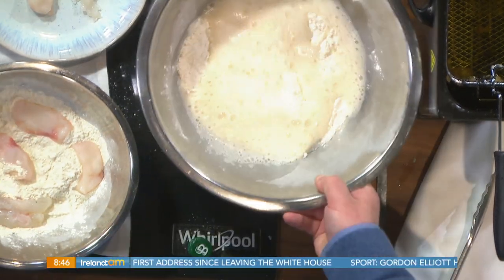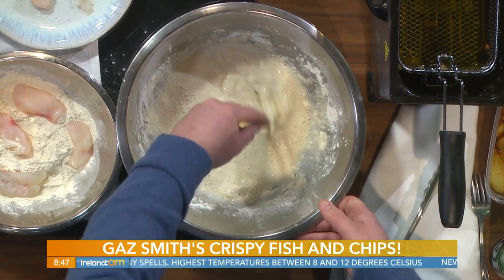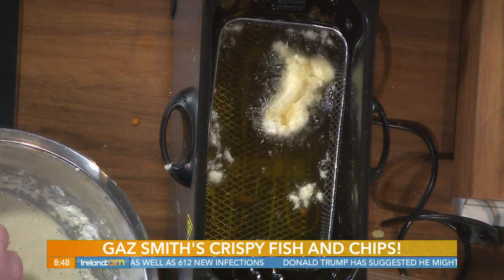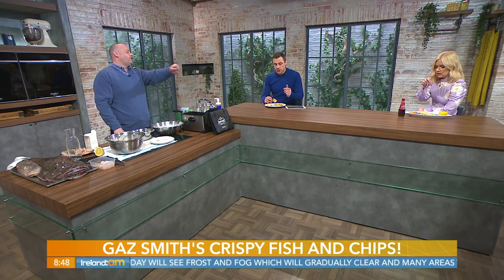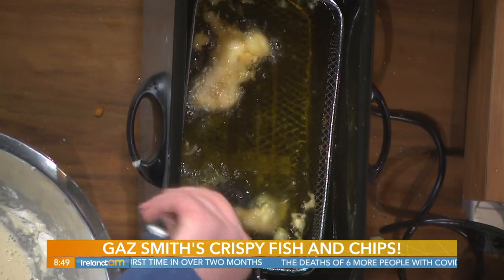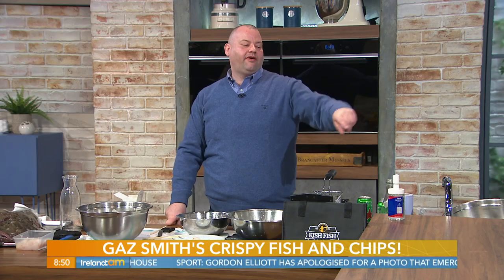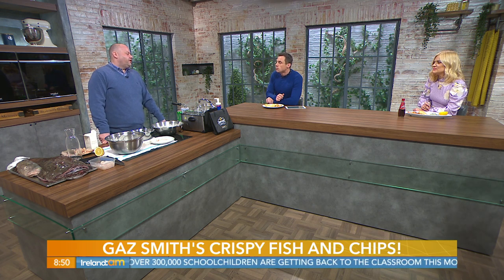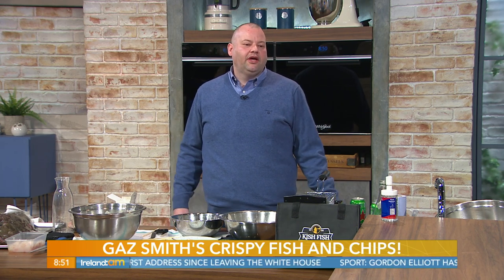Fish and Chips | Gaz Smith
Chef Gaz Smith from Michael’s Mount Merrion shows how to make a takeaway favourite at home